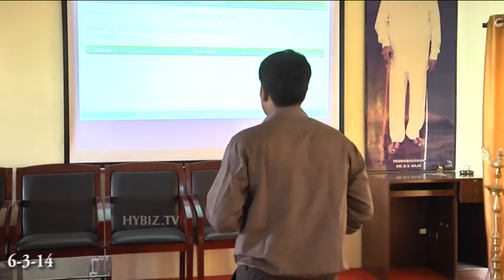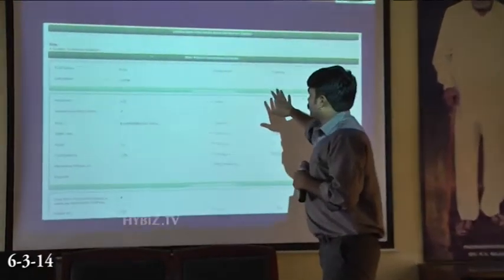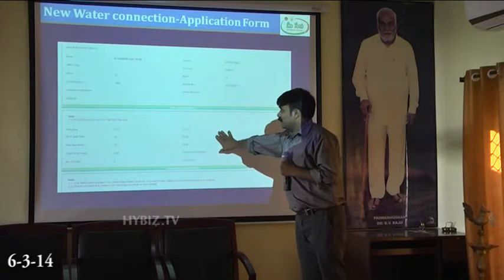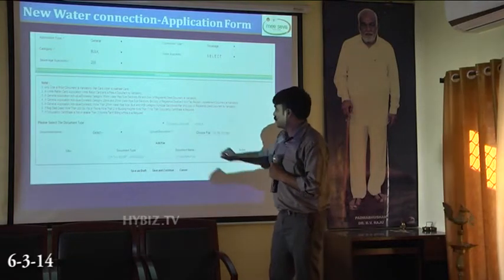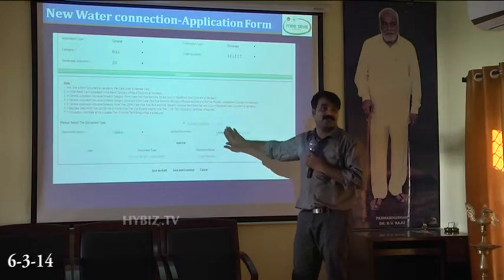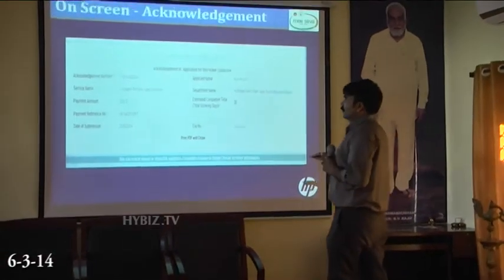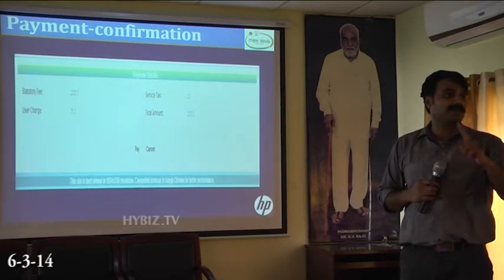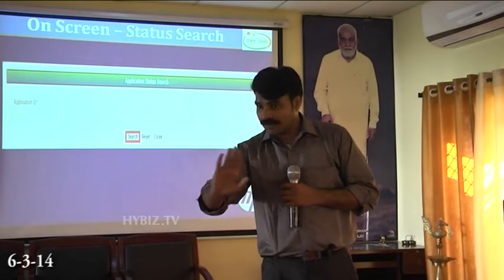Master Trainer Training Program on New Servcies 6